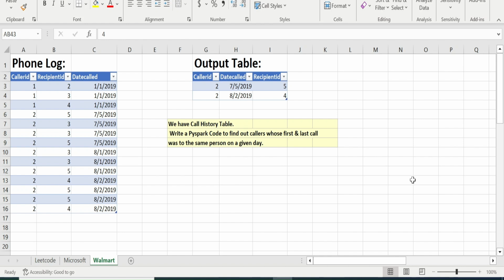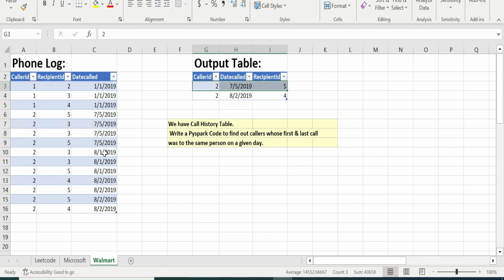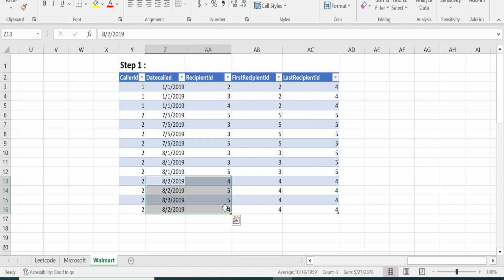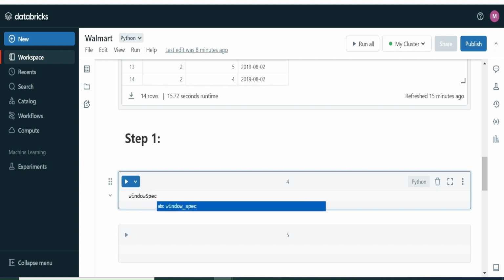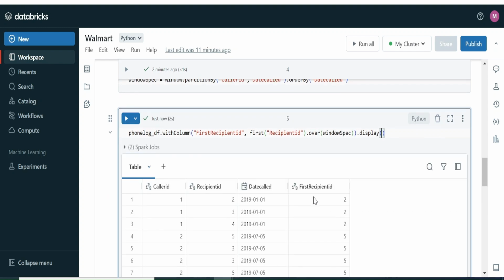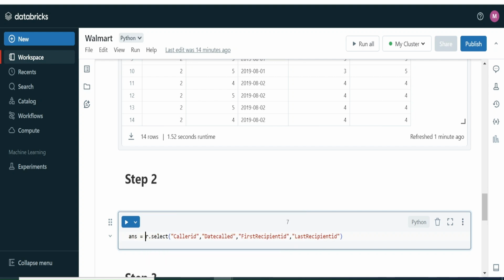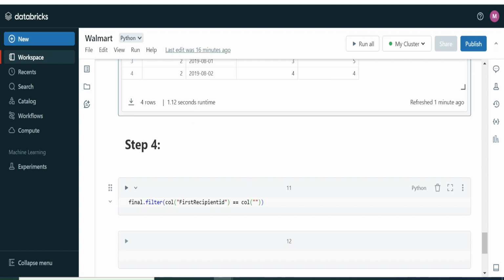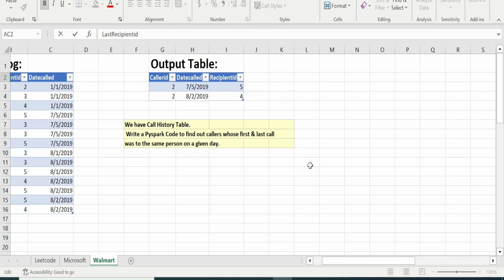Walmart Labs Pyspark Interview Question for Senior Data Engineer Position | Big Data Analytics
In this video we will discuss a very interesting problem where from a phone log history we need to find if the caller had done first and last call for the day to the same person.  I will explain the solution step by step and encourage you to solve it yourself first before checking the solution.

script:

from pyspark.sql.functions import to_date, row_number, col, count, to_timestamp, first, last

phonelog = [ (1, 2, '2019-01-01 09:00:00.000'),

_schema = " Callerid int, Recipientid int, Datecalled string"

phonelog_df = spark.createDataFrame(data = phonelog , schema= _schema)

phonelog_df= phonelog_df.withColumn("Datecalled", to_timestamp(col("Datecalled"),'yyyy-MM-dd HH:mm:ss.SSS'))
phonelog_df= phonelog_df.withColumn("Datecalled", to_date(col("Datecalled"),'yyyy-MM-dd'))

display(phonelog_df)